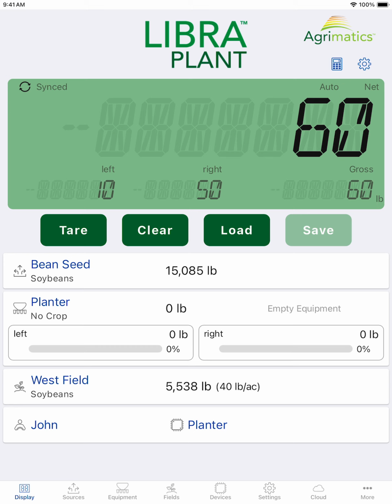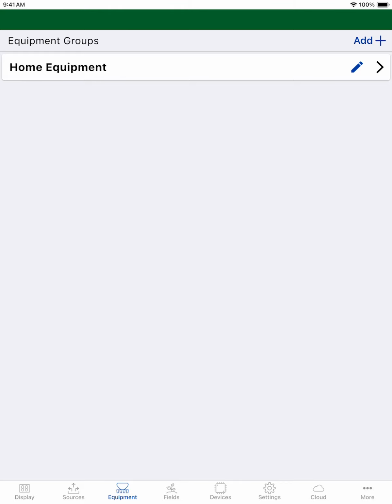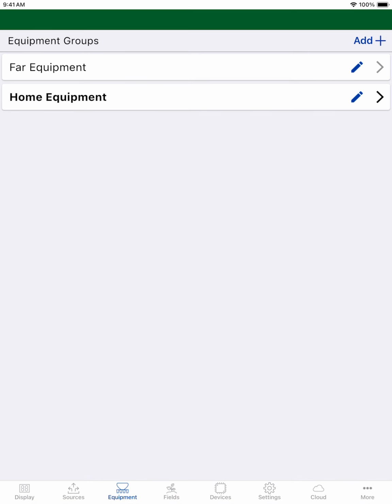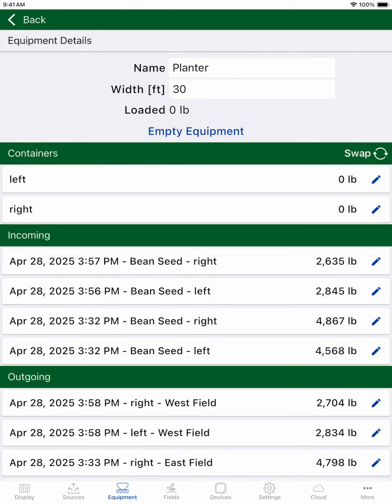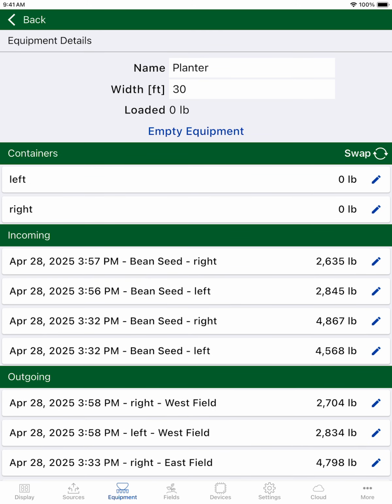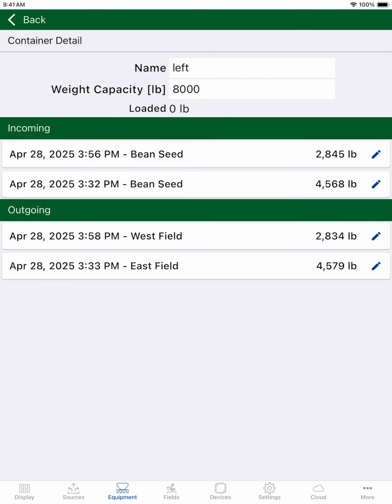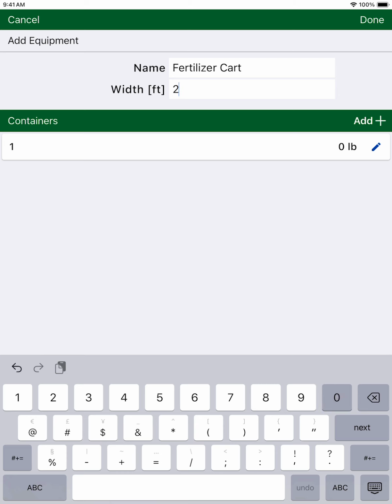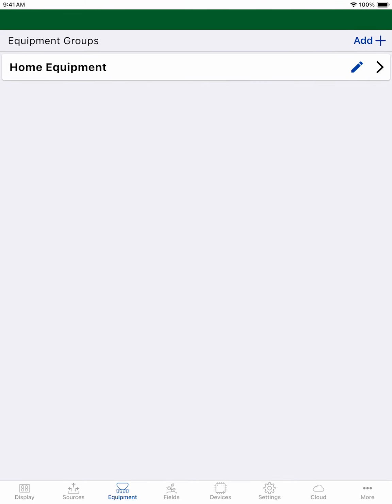Libra Plant: Equipment Tab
0:00 Intro
0:11 Equipment Tab
0:50 Equipment Groups Menu
1:28 Equipment Details Page
2:30 Container Details Page
2:47 Editing Equipment Transactions
3:20 Adding and Editing Equipment
4:14 Outro